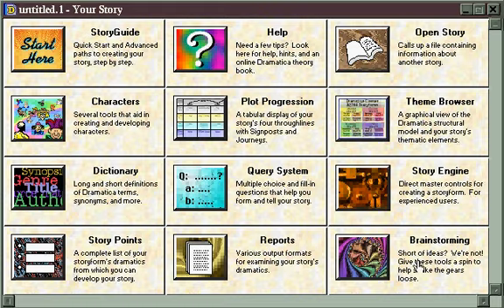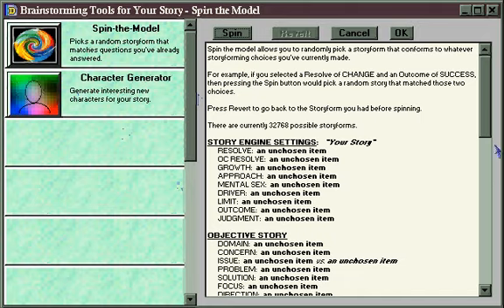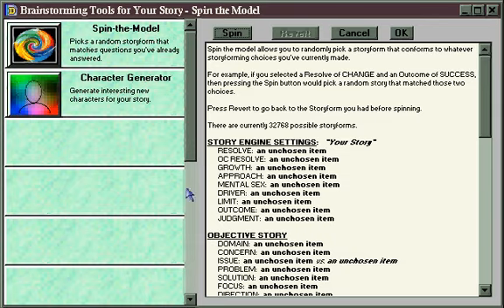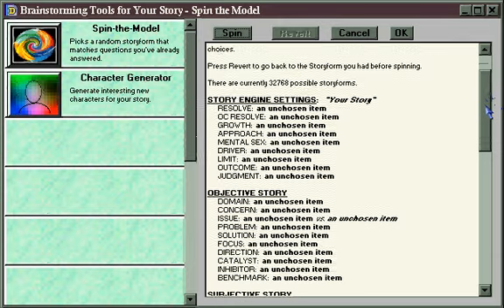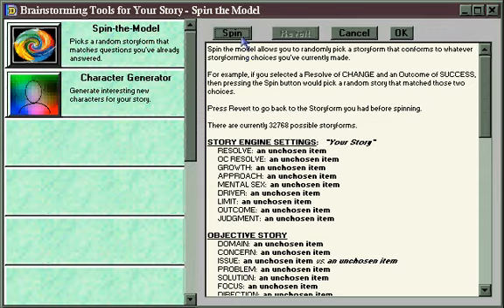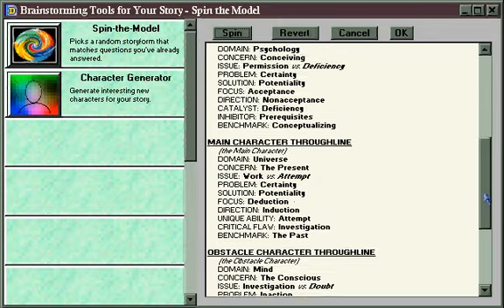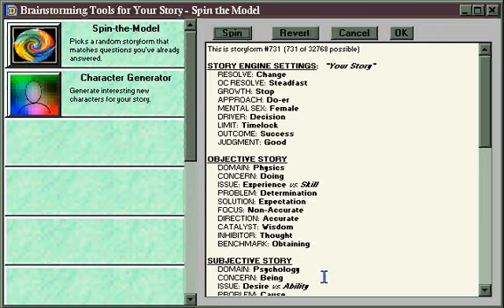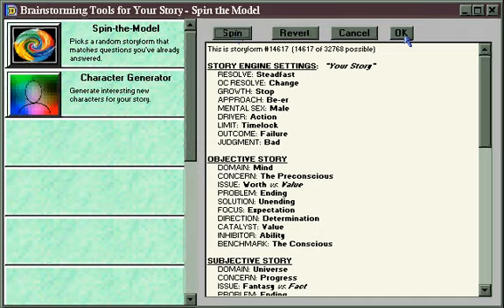Dramatica Pro 4 - Brainstorming, Part 1